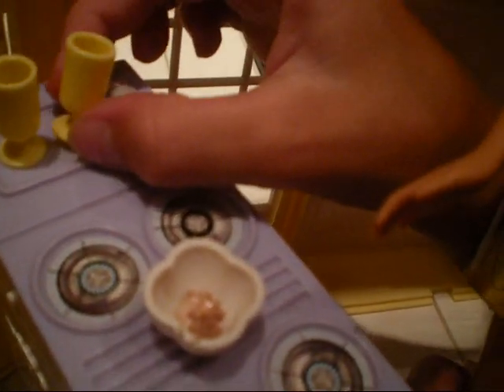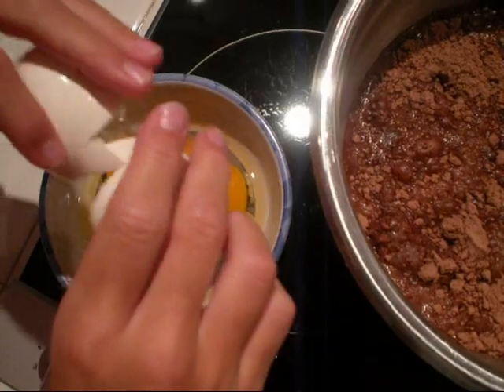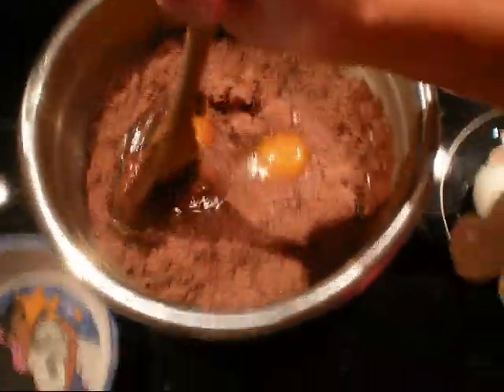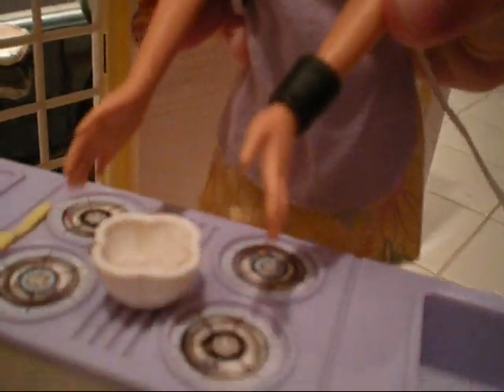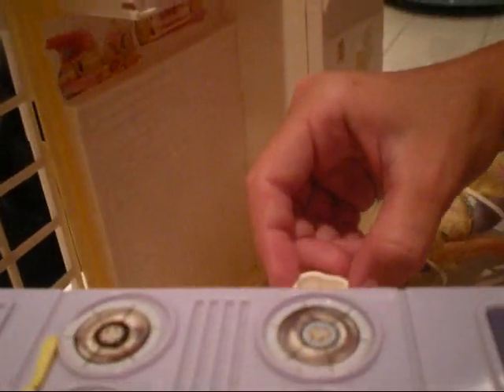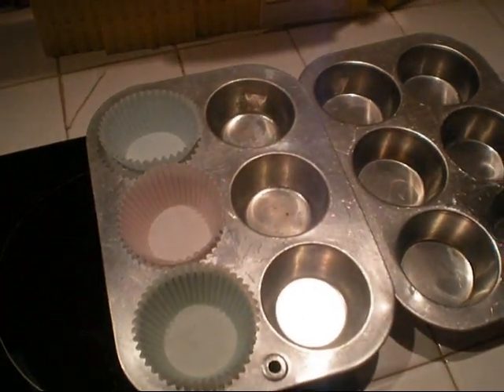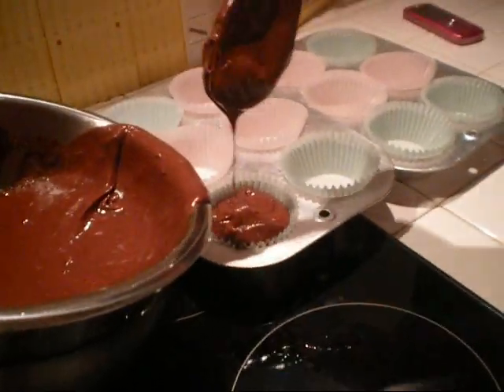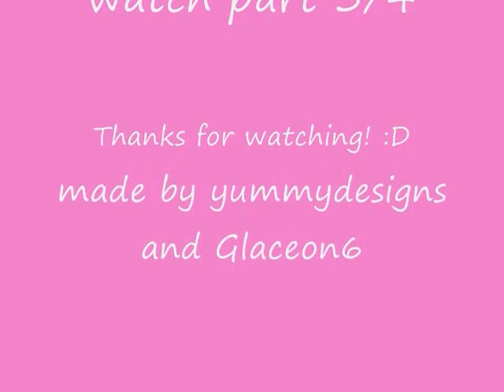Barbie's Cooking Show: Cupcakes Part 2/4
Part 2 of 4 of Barbie's Guide on how to make delicious chocolate cupcakes! No mean comments. Made by yummydesigns and Glaceon6.